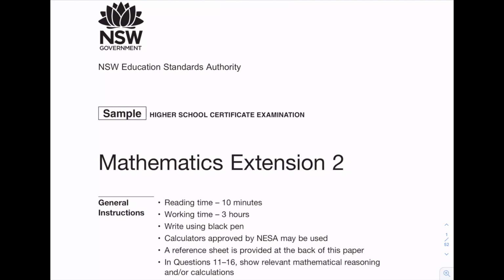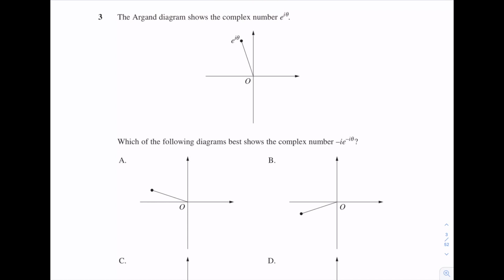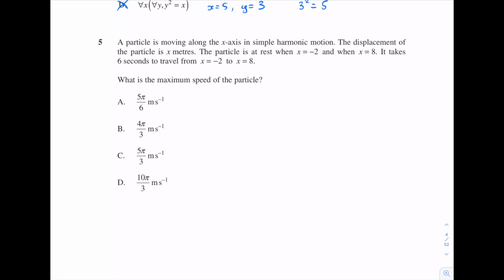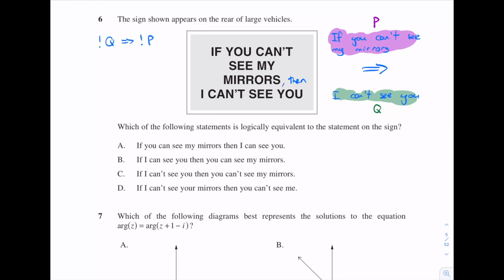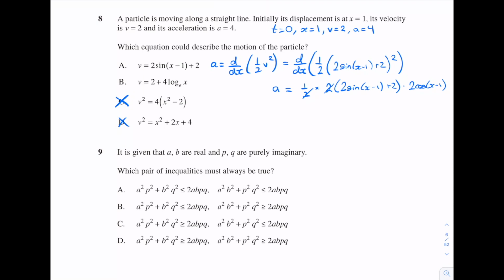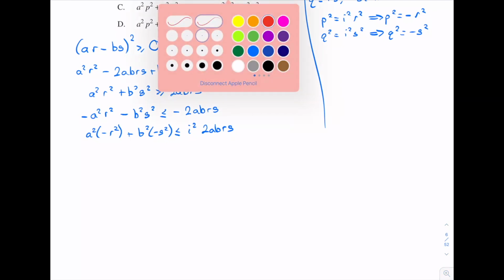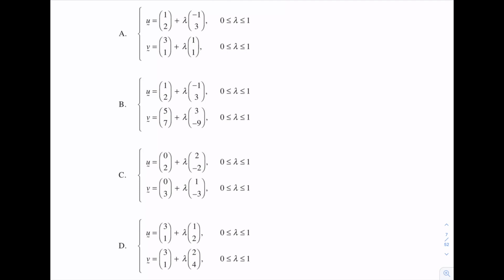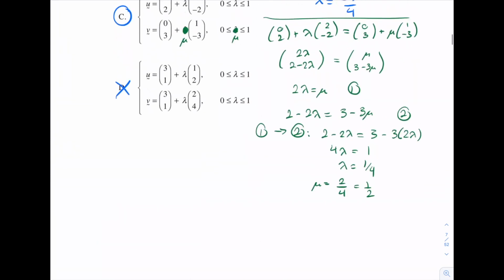Sample HSC Ext2 Maths Exam: Multiple Choice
The multiple choice questions from the sample NESA HSC Mathematics Extension 2 exam. The video is long, so skip to the parts that you feel you need or want to look at.

TIME STAMPS:
00:44 Q1
01:37 Q2
06:23 Q3 (why do I say pi/2 degrees? smh)
09:45 Q4
12:39 Q5
16:46 Q6
19:15 Q7
21:12 Q8
26:09 Q9 (See the pinned comment for a much more efficient solution)
36:11 Q10